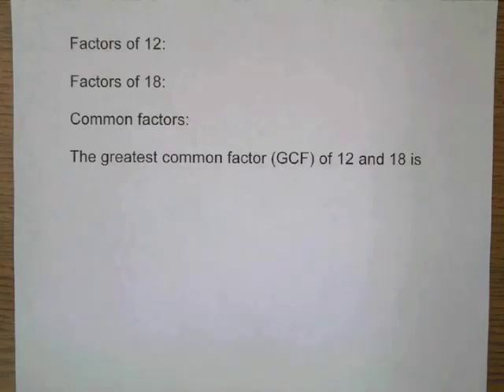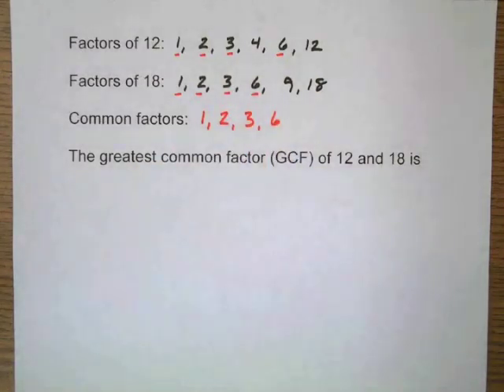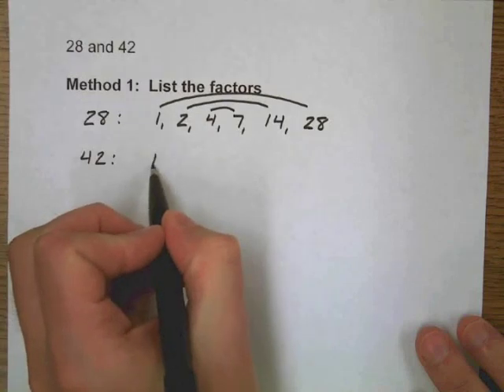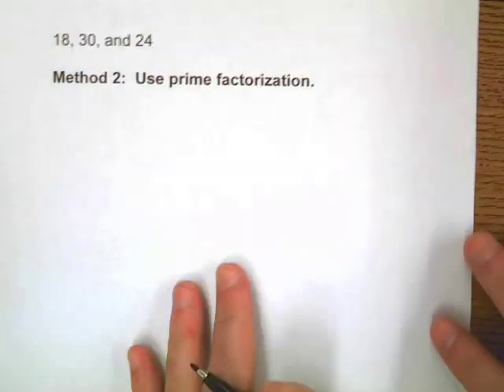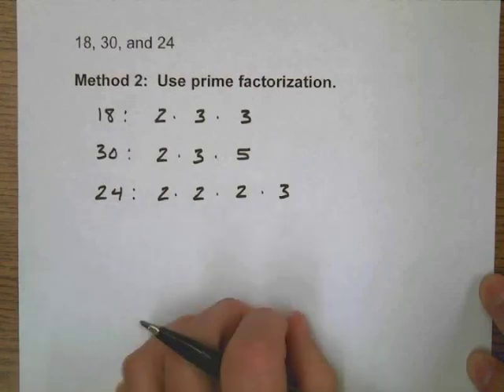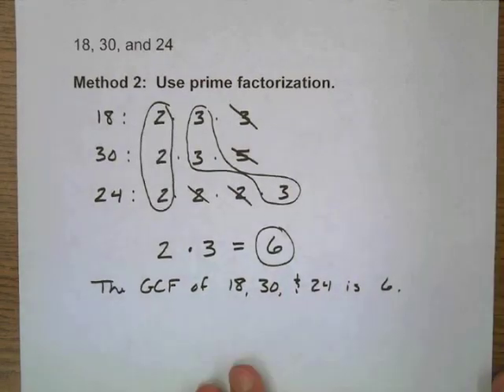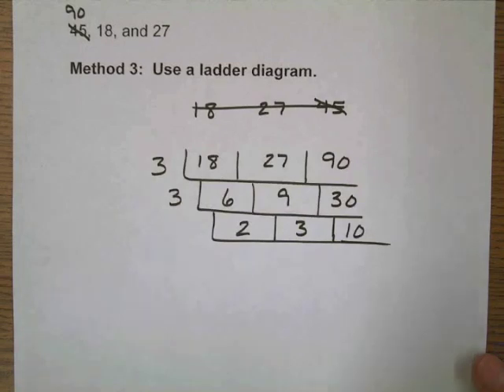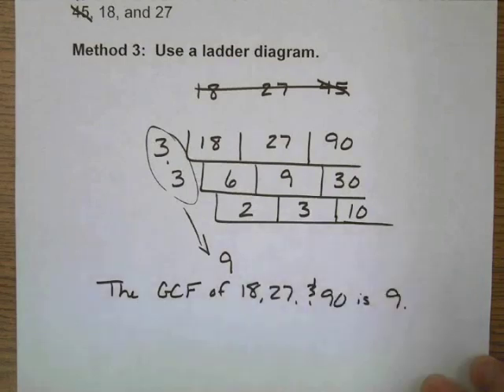L4-3 Example 1